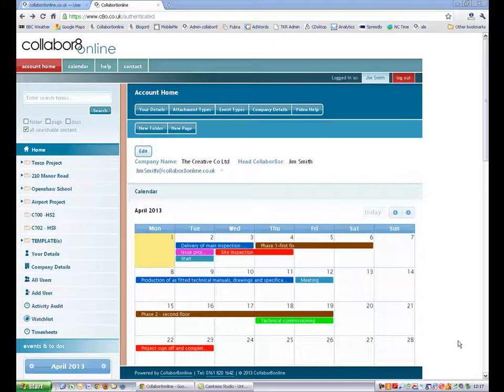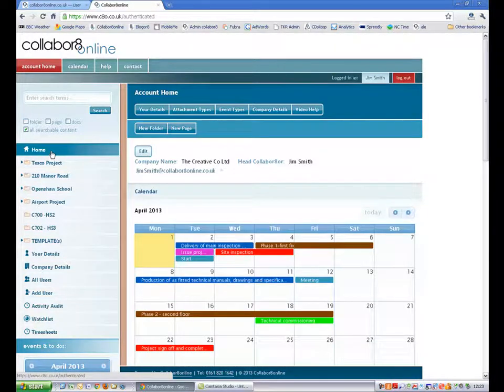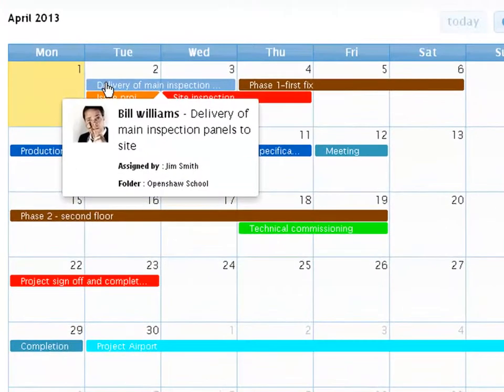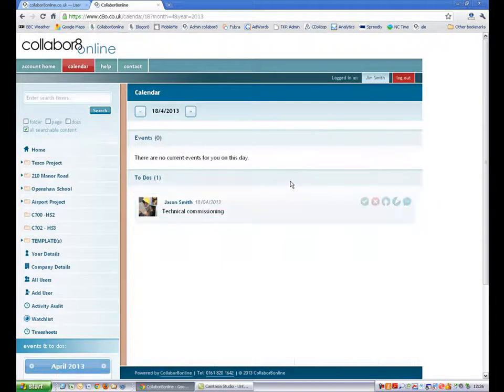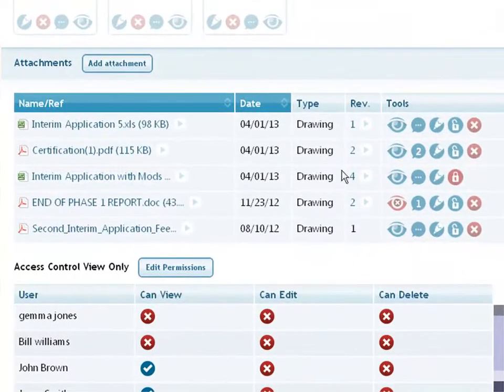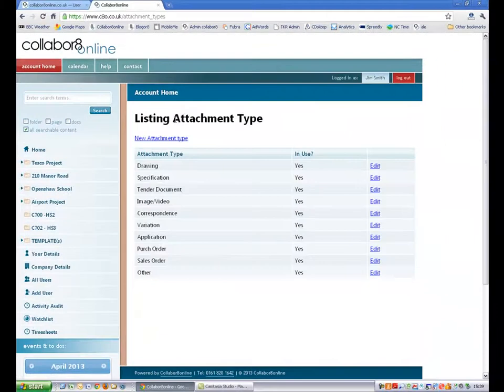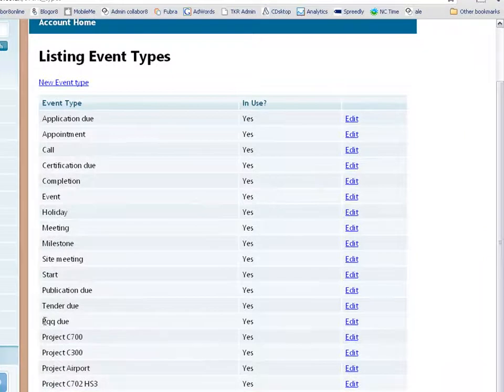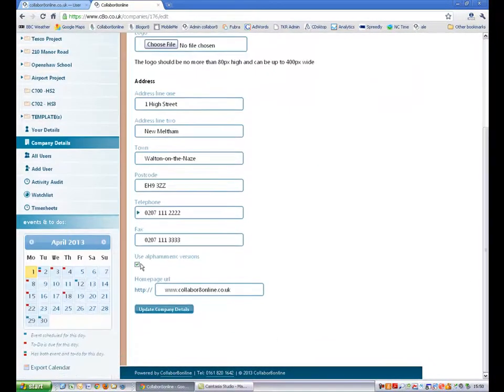March Update 2013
Updates March 2013